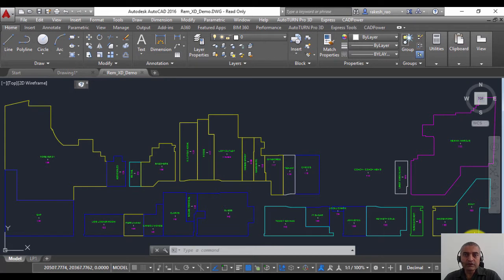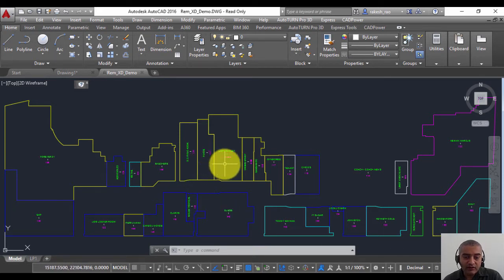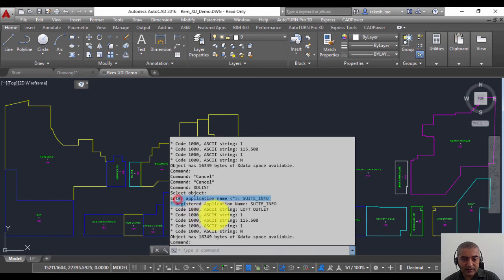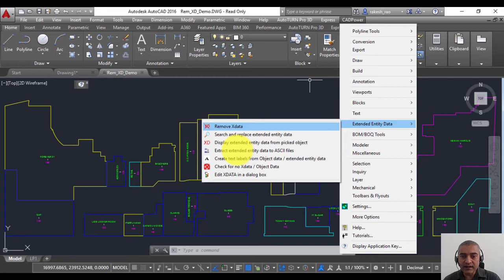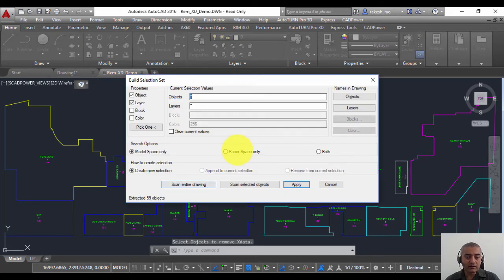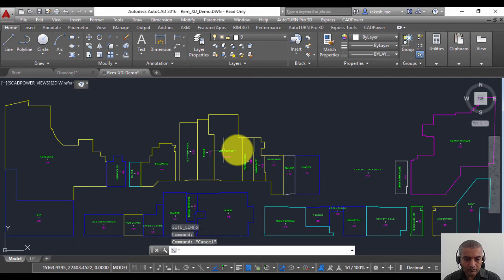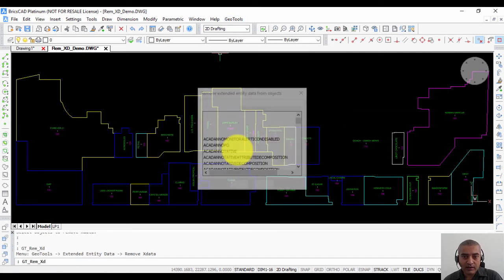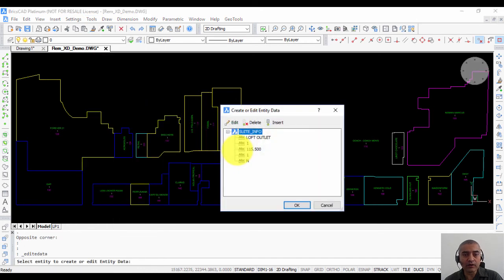Extended Entity Data Remove Xdata in BricsCAD / AutoCAD | CADPower & GeoTools Tutorials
In this video we are going to learn How to remove extended entity data in AutoCAD, BricsCAD, ZWCAD and ARES Commander Software.
Command Description:
Removes extended entity data belonging to specified applications from selected objects.

365/8, “Hasmitha Avenue”, First Floor
16th Main Road, Jayanagar 4T Block,
Bengaluru – 560 041, India.